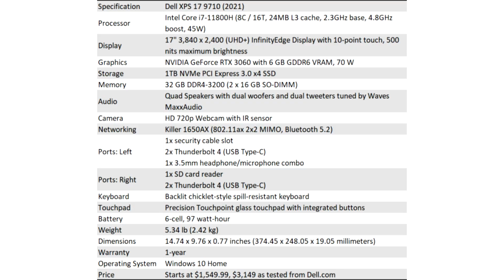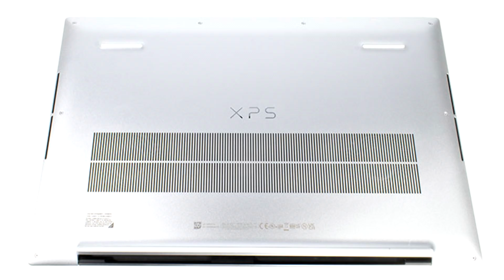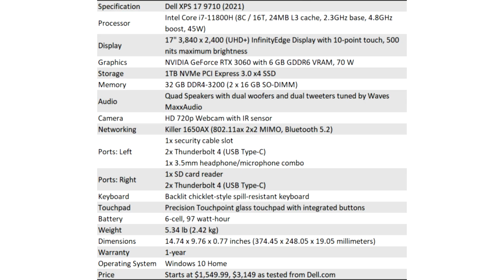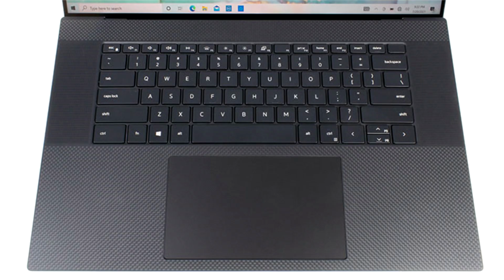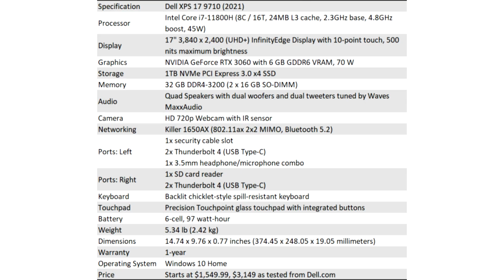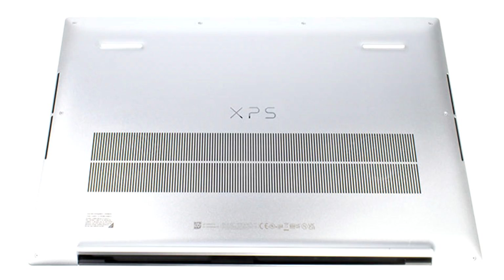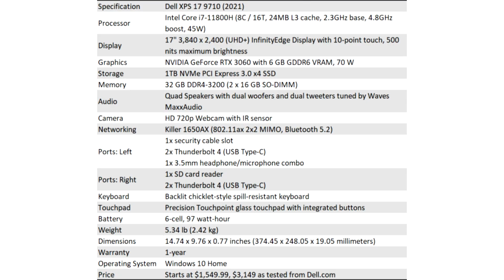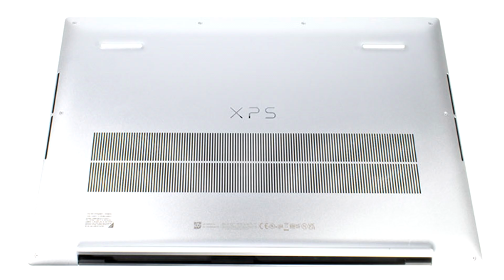Dell XPS 17 9710 (Core i7 11800H + RTX 3060) opinion